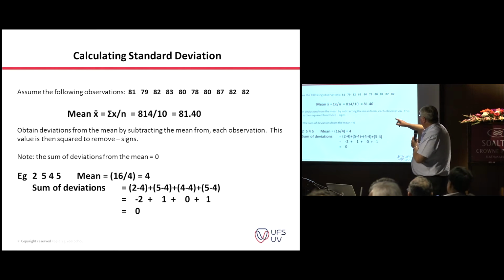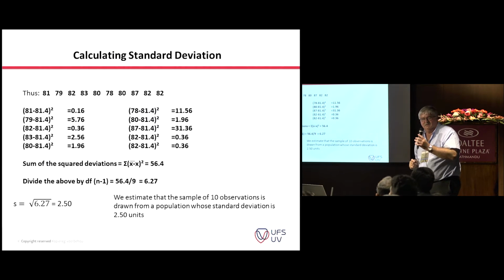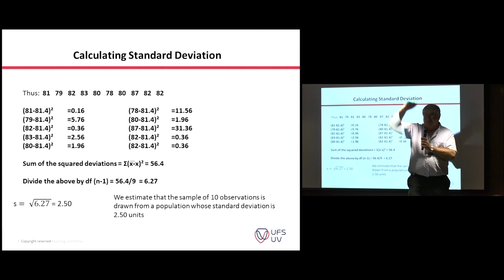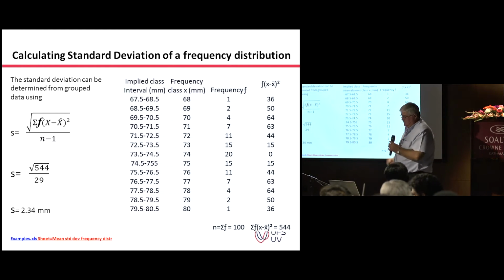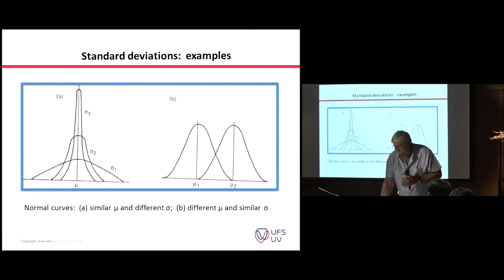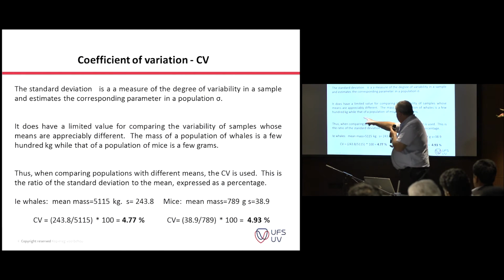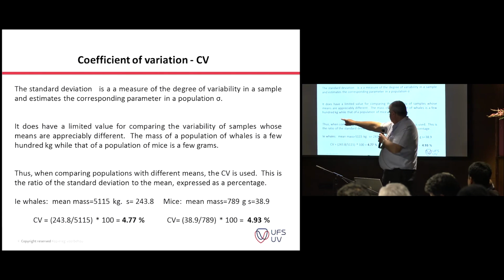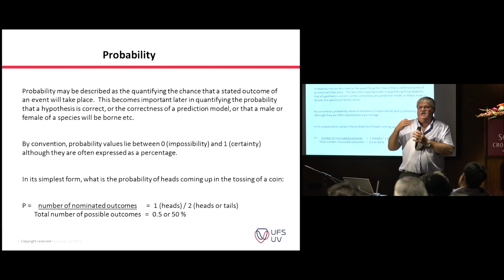DRRW Course 7 Introductory Biometry neal mclaren 4 Match Source Medium bitrate